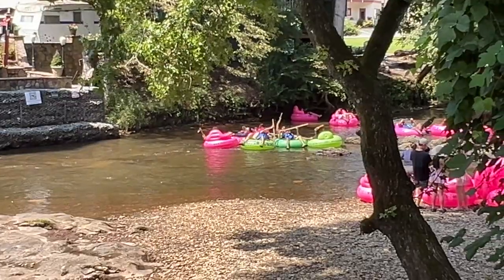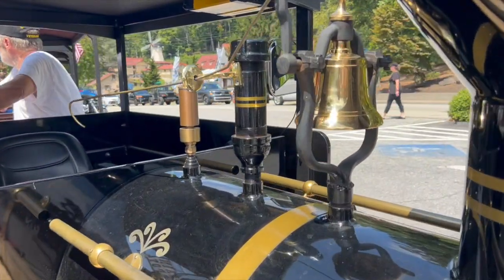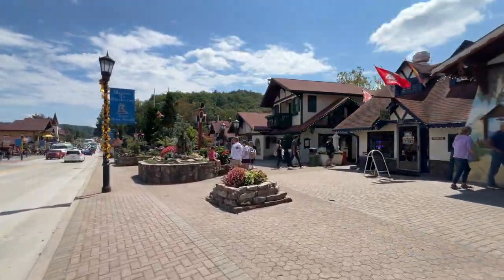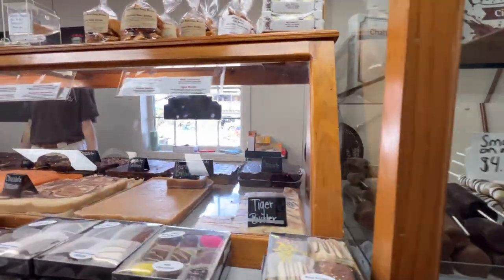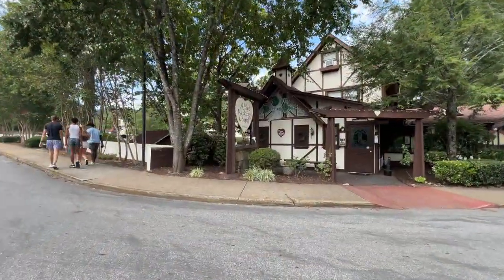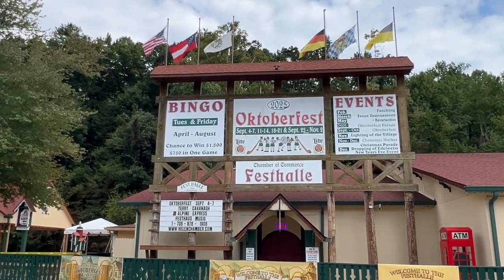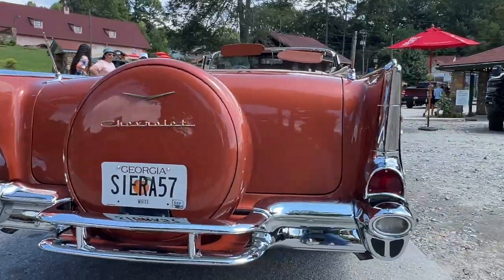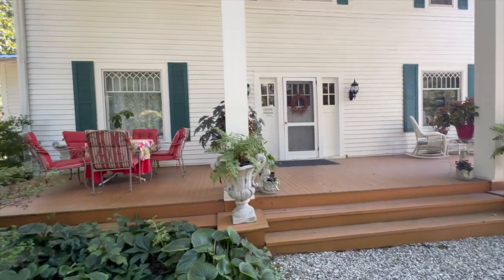Walking Helen, Georgia – Part 2: Bavarian Streets, Tubing & History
Explore even more of Helen, Georgia in Part 2 of our walking tour!
In this video we continue along Main Street and its surroundings, discovering iconic spots like the Hofbrauhaus Restaurant & Pub, the year-round Christmas store, the Alpine Wedding Chapel, the Hansel & Gretel shop, and the beautiful Japanese maples that line the streets.

You’ll also see a time-lapse of tubing on the Chattahoochee River, the whimsical Village Tavern model with gnomes, the romantic love-lock ornament shaped like a heart, a classic Chevrolet Bel Air, and historic landmarks like the Nacoochee Indian Mound and the house featured in Gone With the Wind.

Helen isn’t just a German-themed village; it’s a blend of history, culture, and outdoor fun. Whether you’re here for Oktoberfest, a romantic wedding at the Alpine Chapel, or just a peaceful float down the river, this town has something magical for everyone.